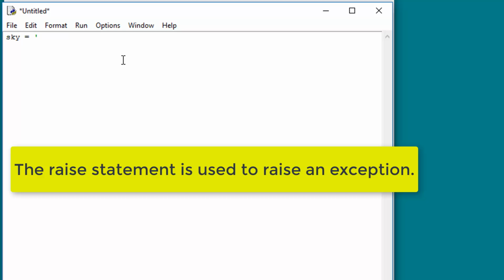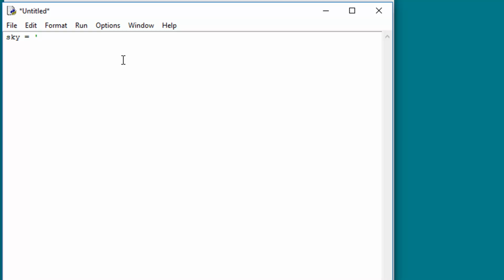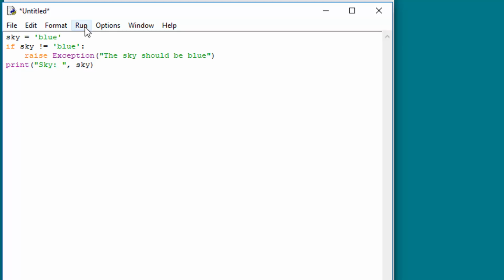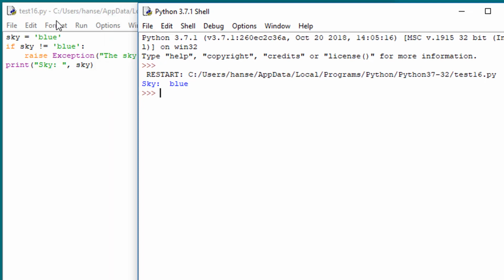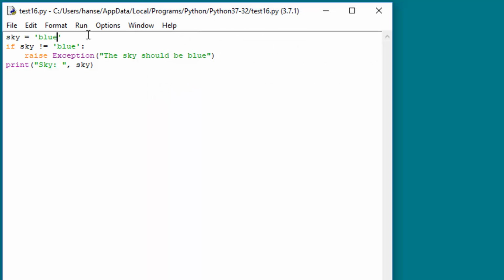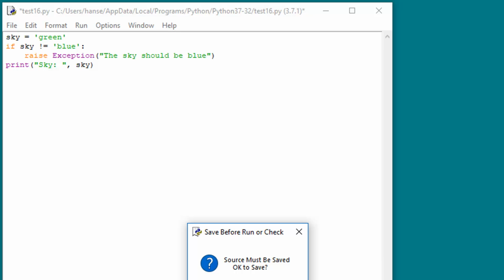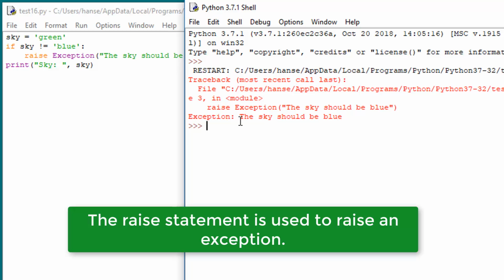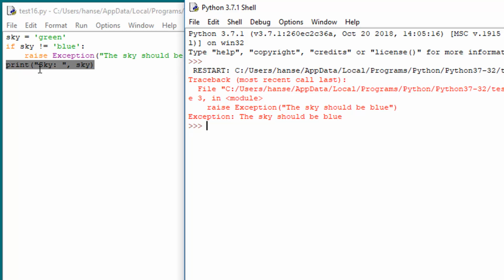Week 8 Chapter 8 part2 11302018